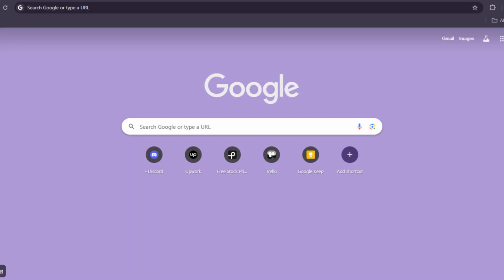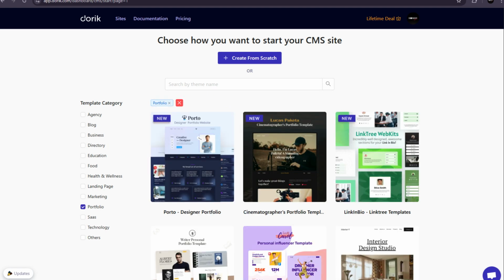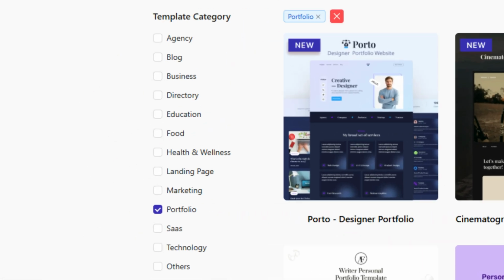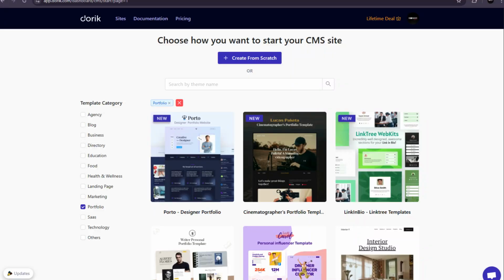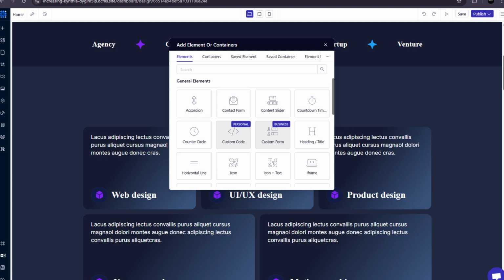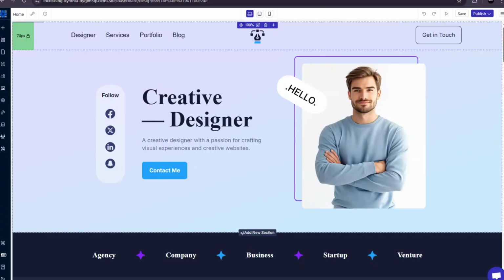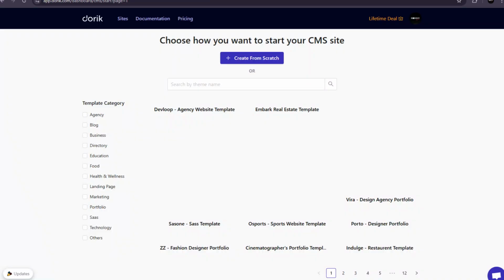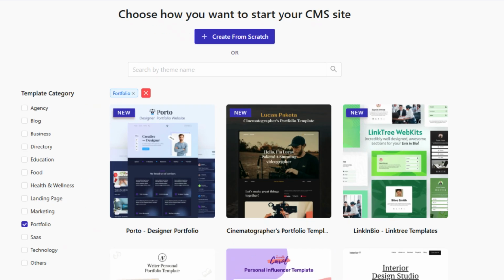NEW* How to Turn Your Resume into a Personal Website Using Dorik (Quick & Easy)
Land Your Dream Job! 🌐 How to Turn Your Resume into a Personal Website Using Dorik (June 2025)
Ready to stand out from the crowd and impress recruiters with a dynamic online presence? A static PDF resume is good, but a personal website showcasing your skills and projects is a game-changer! This ultimate guide for June 2025 will show you exactly how to turn your resume into a professional personal website using Dorik, the intuitive no-code website builder. Learn to create a stunning, interactive online portfolio that highlights your expertise, captures attention, and sets you apart in today's competitive job market!